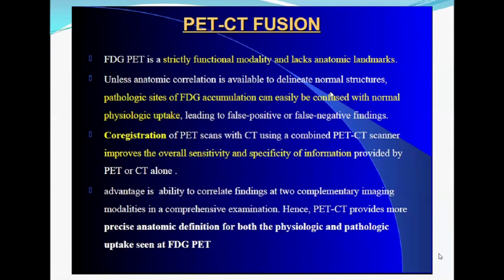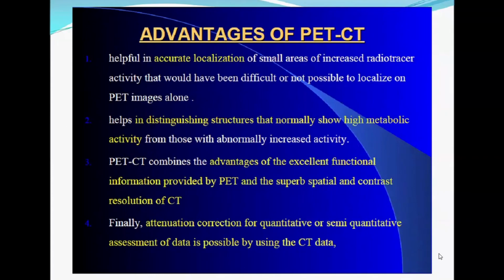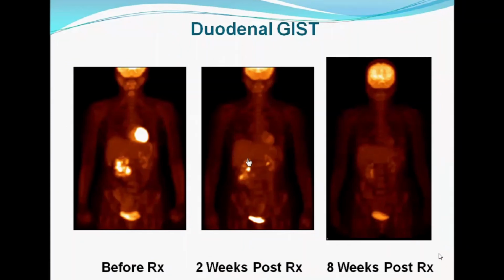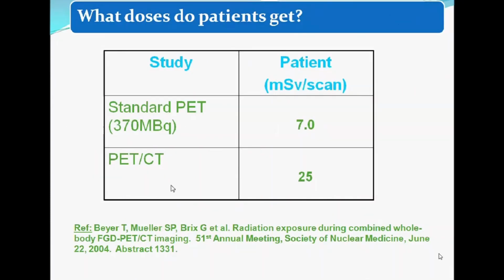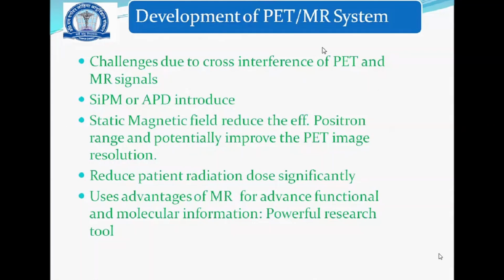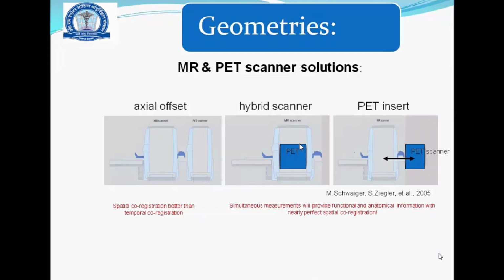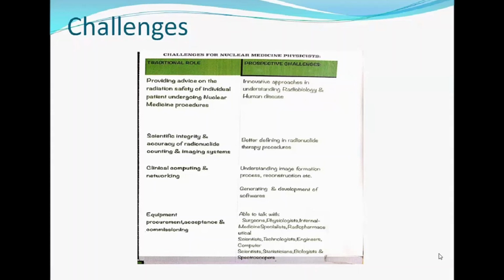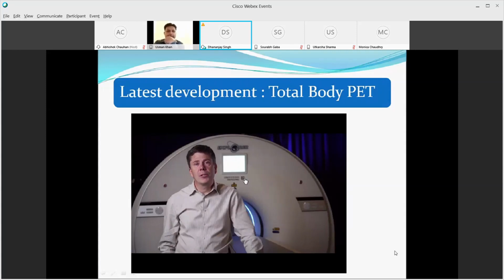PET-CT FUSION |RECORDED WEBINAR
AFTER WATCHING THIS VIDEO YOU CAN EASILY DEFINE
-INTRODUCTION OF PET-CT FUSION
-LIMITATION AND ARTIFACT OF PET-CT
-ADVANTAGES OF PET-CT
-WHY IS PET DIFFERENT ?
-DEVELOPMENT OF PET-MR SYSTEM
-ADVANTAGES OF PET /MRI OVER PET/CT
-LIMITATION OF FUSION IMAGING